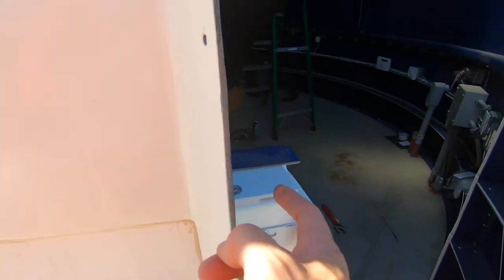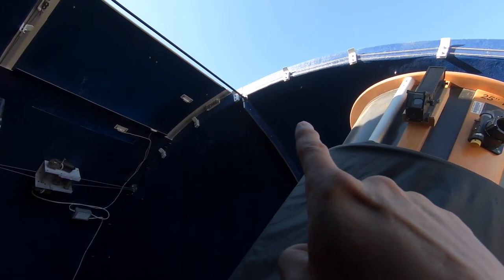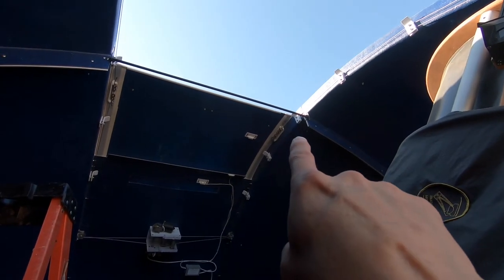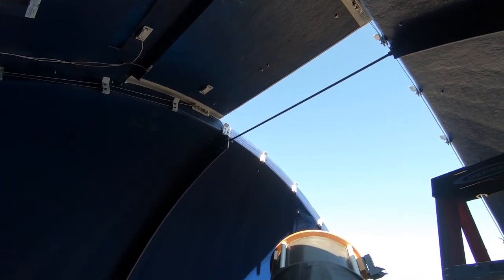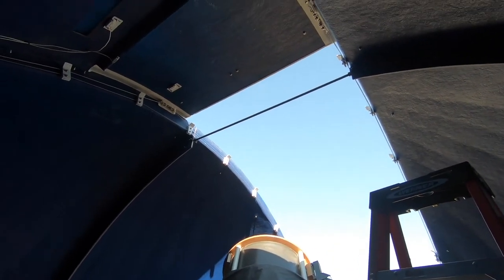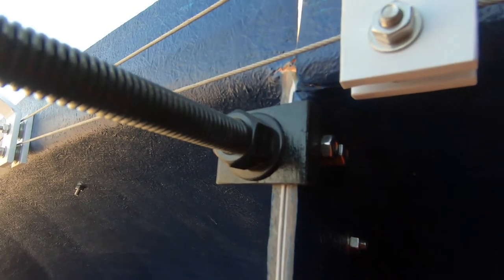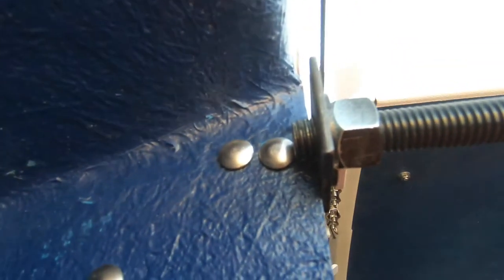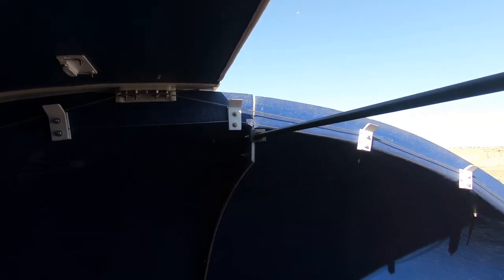15' Pro/Home Dome Spreader Bar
On 15' Pro/Home domes, the weight of the shutters can cause the dome halves to tip inward at the top.  This lessens the shutter opening width at the top of the dome.

When the shutters open / close, the Shutter Cable Connector Assemblies (SCCA) must push the dome halves apart near the top making it harder for the shutter motor to move the shutters.

This spreader bar design keeps the dome halves at a fixed distance and mitigates the additional stress on the shutter motor.